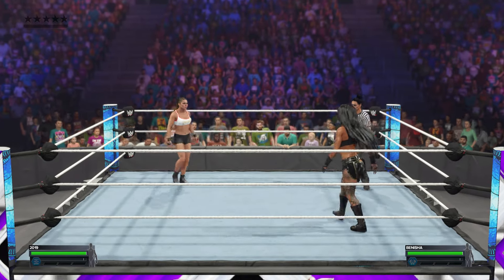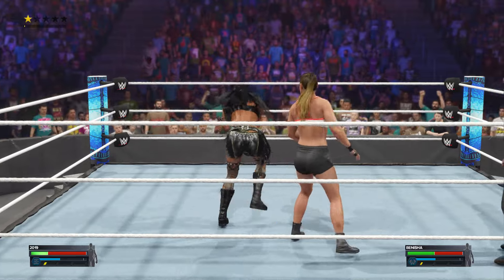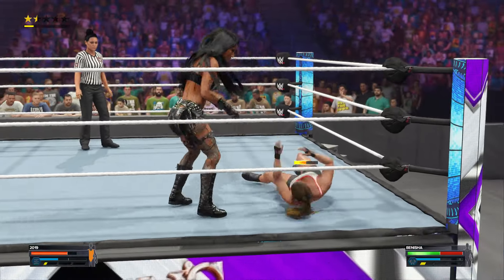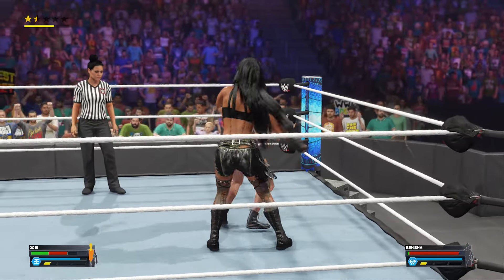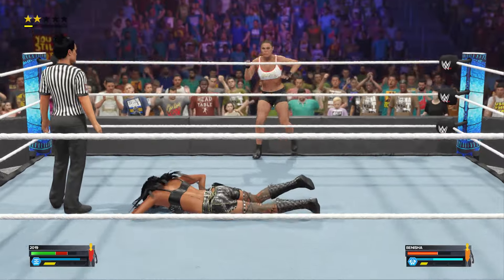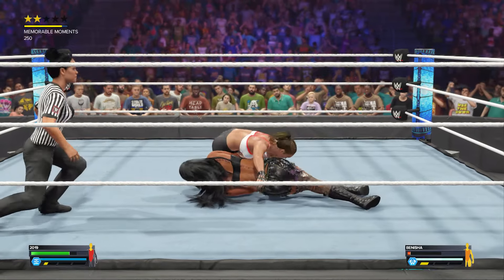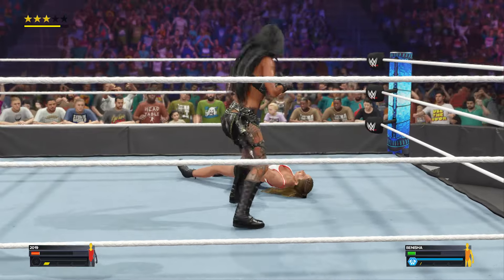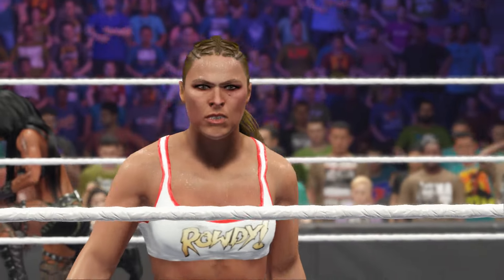WWE FULL MATCH - Rounda Rousey Vs. Benisha : SmackDown Live Full Match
wwe

wrestling

wrestler

ronda rousey

superstars

world wrestling entertainment

wrestle

कुश्ती

पहलवान

डब्लू डब्लू ई

मैच, सुपरस्टार

व्यावसायिक कुश्ती

مصارعه

wwe 2021

full match

wwe full match

shayna baszler

raw, wwe 2023

ronda rousey wwe

charlotte flair

ronda rousey full match

liv morgan

smackdown 2022

smackdown highlights

smackdown

fight

becky lynch

natalya

smackdown clips

smackdown winners

smackdown match card

smackdown tonight

friday night smackdown

wwe smackdown

smackdown fox

wwe 2020

alexa bliss

wweraw

wrestlemania

wwe2k22

wwe2k23

gaming

brock lesnar

diva ronda

rondarousey

rousey wwe

ronda wwe

diva champion wwe

ronda rose

summerset

diva champion

wwe 2k23

diva hot wwe

superstar

wwe games

wwe today

diva fights

usa, wwe usa

diva fight

ruby riott

ronda rousey highlights

raw clips

raw videos

raw highlights

raw winners

monday night raw clips

monday night raw highlights

raw tonight

raw match card

womens championship

shotzi

nia jax

wwe ronda rousey

money in the bank

raquel rodriguez

hunting

wwe full

wwe ppv

wwe show

wwe full ppv

wwe full show

wwe highlights

wwe clips

wwe match

wrestling match

roman

romanreings

romanempire

cody, codyrhodes

romanvscody

omos

wweomos

wwewrestling

brocklesner

smackdownlive

wwe2k22gameplay

wwe2k23gameplya

march

wwegaming

wweonline

onlinegaming

tripleh

brocklesnervsomos

ps1

ps2

ps3

ps4

ps5

ps4pro

ps4slim

psgaming

pc

graphiccard

gamingpc

brainstrowman

theboogieman

sheamus

bigshow

johncena

randyortan

rock

therockrvsrhearipley

rhearipleyvstherock

rockvsrhearipley

veer

rhearipley

ufc

mma

ultimate fighting championship

brock

lesnar

heavyweight

champion

champ

title holder

title fight

belt

octagon

fighter

bout

kick

punch

knockout

ko

daniel cormier

randy couture

joe rogan

ufc 91

ufc 87

ufc 100

ufc 116

best of best moments

highlight

octagon interview

post fight

press conference

wwe full match - rounda rousey vs. charmella queen : monday night raw full match

monday night raw

charmella queen

rounda rousey

2k22

2k23

hot girls

hot girl

diva

divas

elimination chamber

charly carusoronda

rousey theme song

ruby riott full match

ronda rousey vs ruby riott

ronda rousey vs ruby riott full match

sp:ty=high

sp:st=wrestling

sp:scp=athlete_in_match

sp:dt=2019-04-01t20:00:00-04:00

sp:ev=wwe-raw

sp:ath=wwe-rubri

sp:ath=wwe-livm

sp:ath=wwe-chfl

sp:ath=wwe-beckly

becky lynch vs ronda rousey

becky lynch vs charlotte

charlotte flair vs ronda rousey

charlotte flair vs becky lynch

wwe raw

shayna baszler turns on ronda rousey

shayna baszler betrays ronda rousey

shayna baszler attacks ronda rousey

wwe evolution

nikki bella

brie bella

main event

evolution

ppv

rowdy

womens evolution highlights

womens champion

female

empowerment

bellaution

adam pearce

lacey evans

megan morant

sonya deville

ronda rousey vs liv morgan

extreme rules 2022

wwe extreme rules 2022

liv morgan vs ronda rousey

liv morgan money inthe bank

wwe smackdown womens championship

charlotte flair returns

charlotte flair returns 2022

tlc - tables

ladders & chairs

tamina

ronda rousey vs nia jax

ronda rousey knockout

wrestling moves

wwe 2020 full show

wwe full matches

ronda rousey wrestling

ladders & chairs nia jax ronda rousey

ronda rousey vs alexa bliss

ronda rousey vs alexa bliss full match

ronda rousey vs alexa bliss hell in a cell

alexa bliss full match

ronda rousey vs alexa bliss wwe

alexa bliss vs ronda rousey full match

ronda rousey wwe debut

full match - ronda rousey vs. alexa bliss

ronda rousey news

nia jax vs ronda rousey

nia jax returns

nia jax wins raw womens championship

nia jax full match

womens champion match

alexa bliss cashes in

money in the bank 2018

pursuit channel

hunting show

keith warren tv show

brock lesnar vs king booker

king booker

keith warren hunt

keith warren

hunt

deer

outdoor channel

outdoor tv

kill shots

undertaker

hunt channel

outdoors

tips

sportsman channel

outdoor television

wrestling (sport)

king kong

wildlife

animals

whitetail

brock lesnar vs king kong

hunting tips

the high road

hunting videos, john cena

keith warren hunting

stephanie mcmahon

triple h

kurt angle

dana white

the authority

triple h vs ronda rousey

kurt angle vs triple h

wrestlemania 34 full show

ronda rousey & kurt angle

wrestlemania 34 highlights

kurt angle vs triple h rivalry

ronda rousey wwe armbar

riott squad

sarah logan

raquel rodriguez vs ronda rousey

summerslam 2023

wwe summerslam

ss

ss 2023

summerslam peacock

summerslam wwe network

summerslam match

summerslam highlight

summerslam clip

summerslam watch

summerslam detroit

ronda rousey vs shayna baszler

ronda rousey vs shayna baszler summerslam 2023

alicia fox

mickie james..